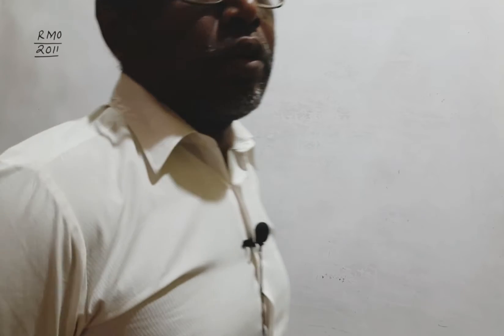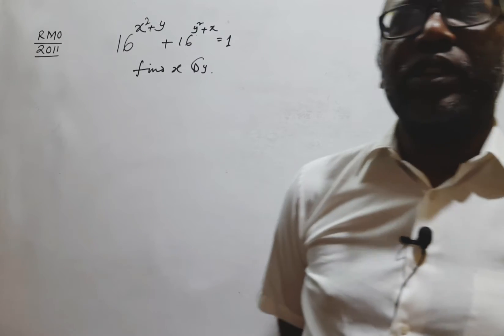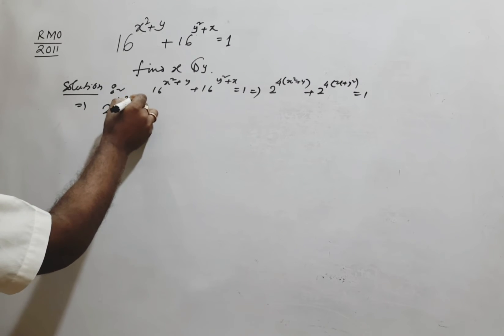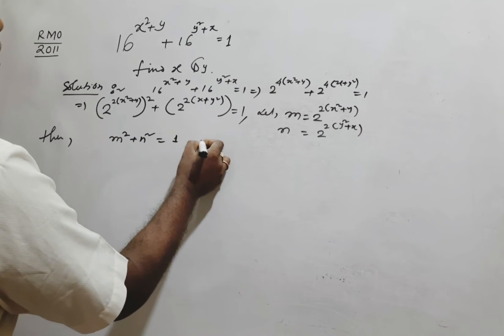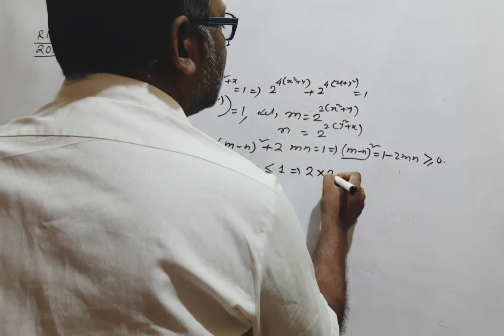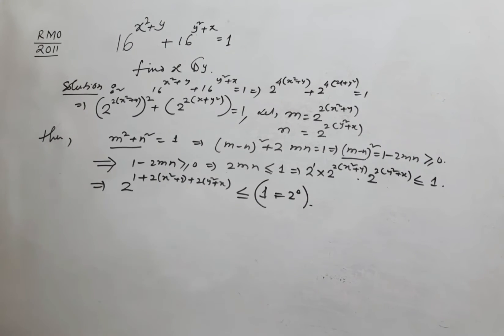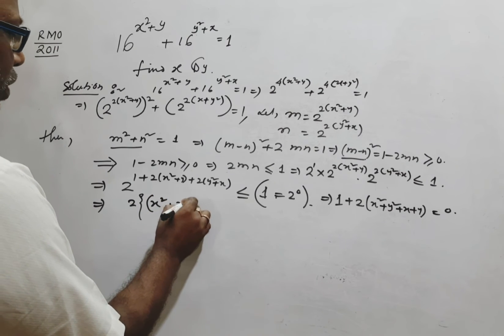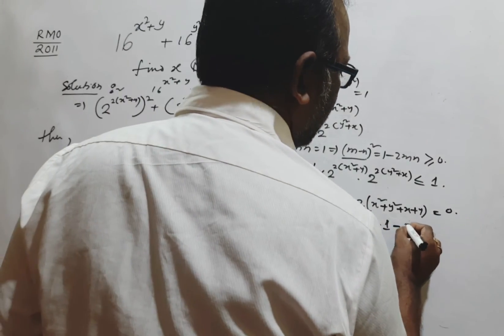JEE | IIT | RMO | RMO2011 | JEE MAIN | JEE ADVANCE